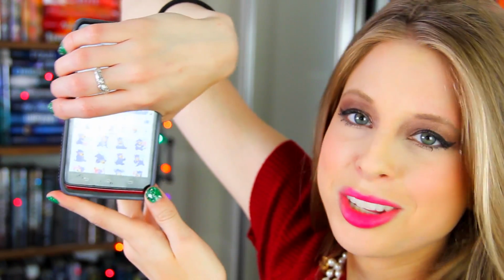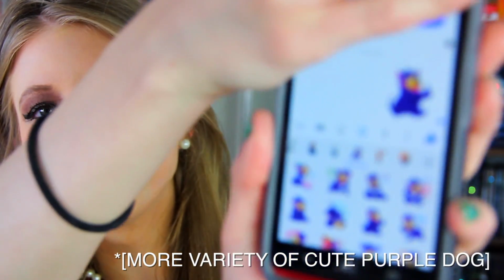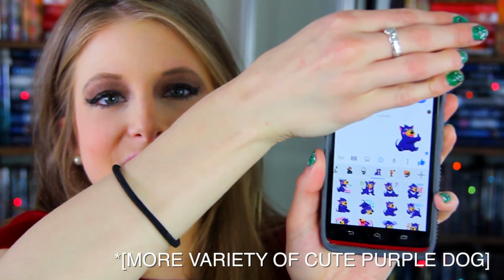BOOKS PLUS EMOJIS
LE EMOJI BOOK TAG. EMOJI IS A WEIRD WORD. IT DOESN'T LOOK LIKE ENGLISH.

xtinemay1920(at)gmail(dot)com

music used from:
Public Domain & the youtube creator tools library & the Jinglepunk Library